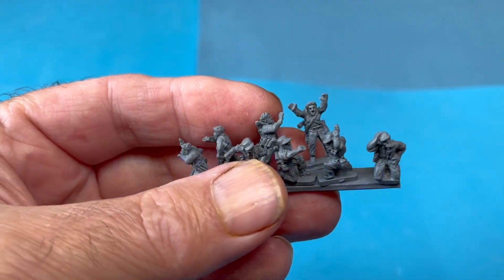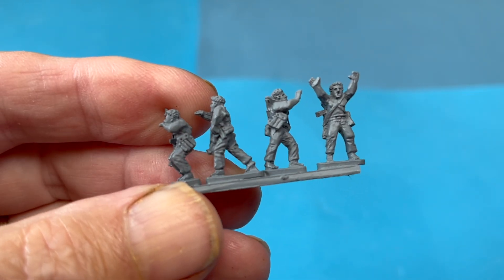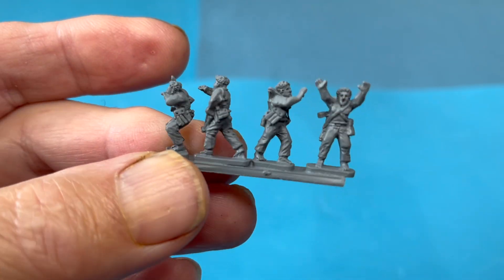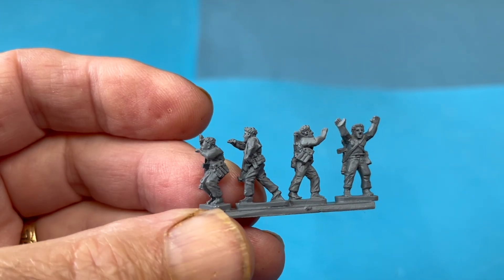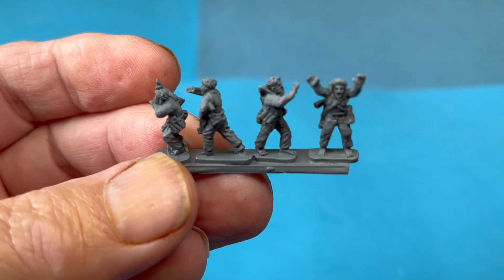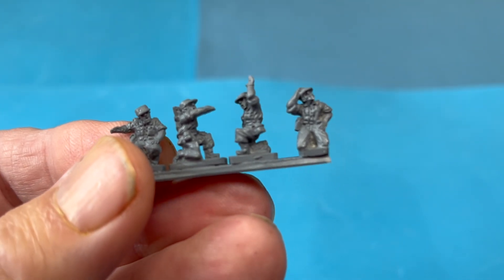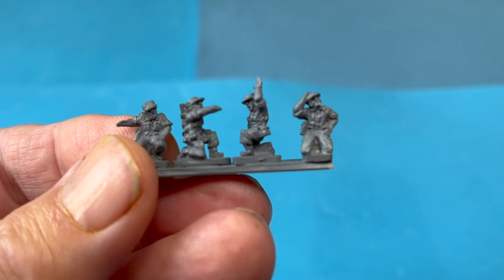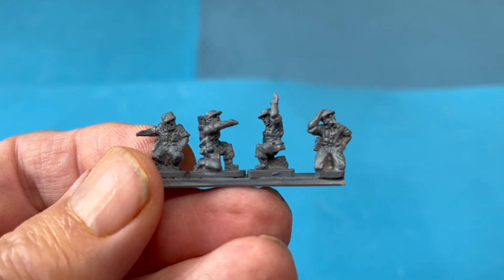15mm AK47 new figures August 2024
Two new packs for the Peter Pig AK47 range. 15mm.